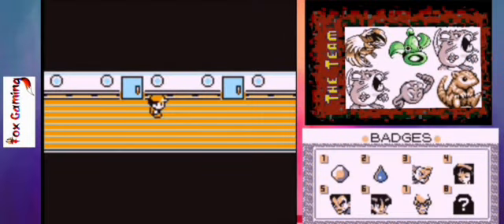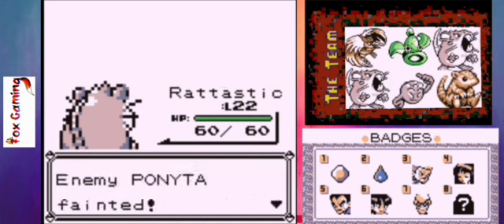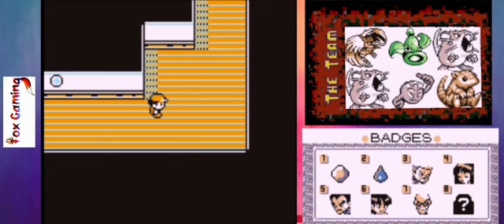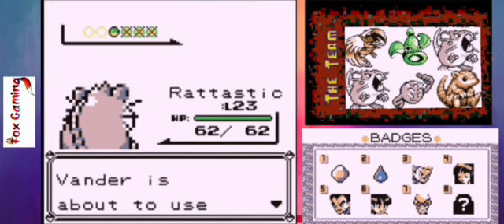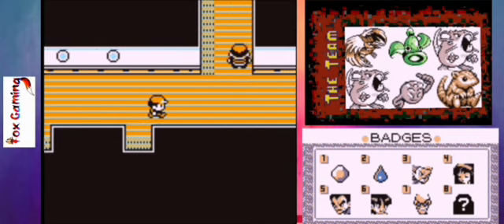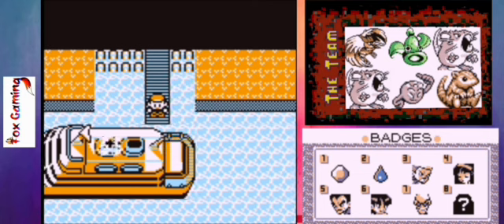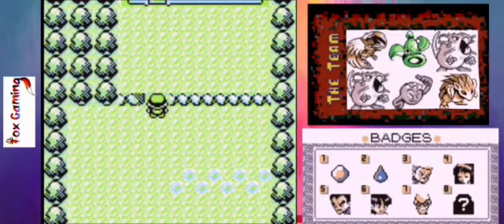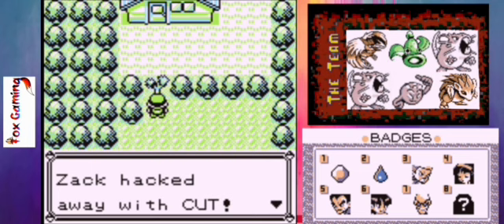*Pokemon Blue Nuzlocke*Episode 16 (Ships and Digletts)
In this episode we take on our rival aboard the S.S. Anne and we check out Digletts Cave.
Links